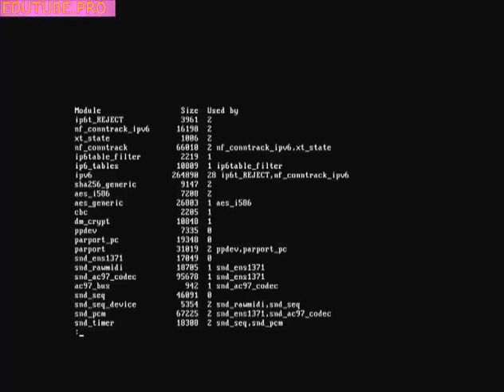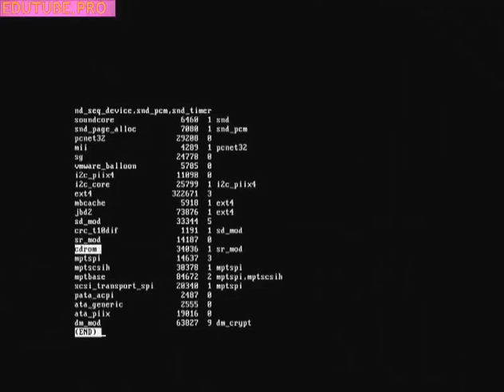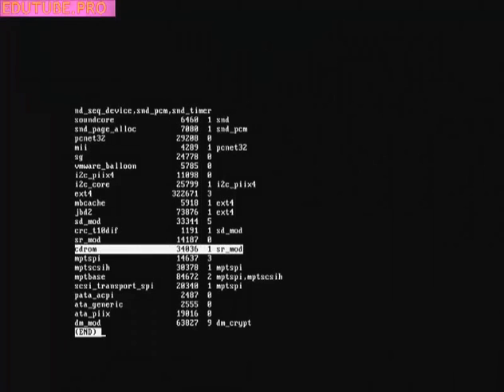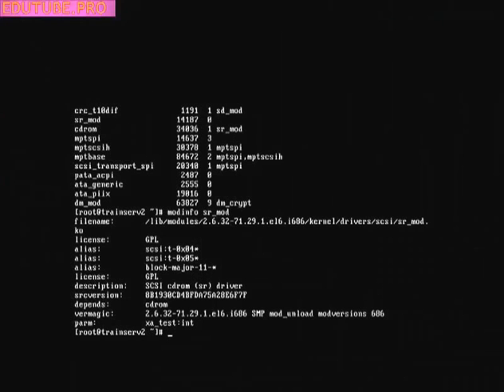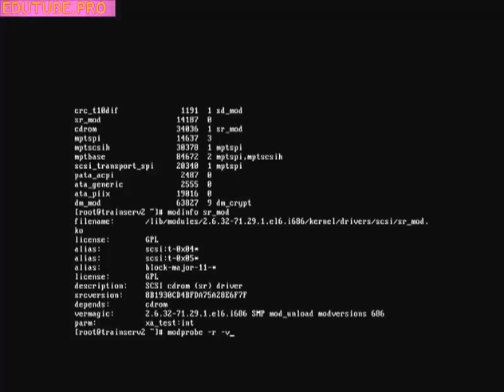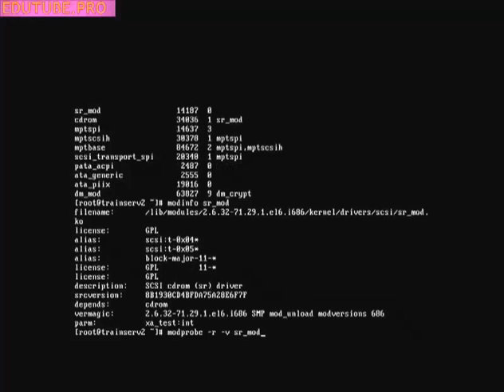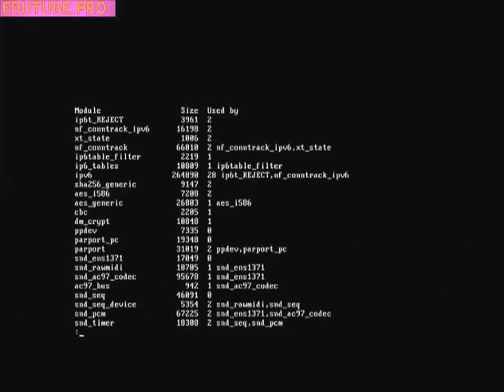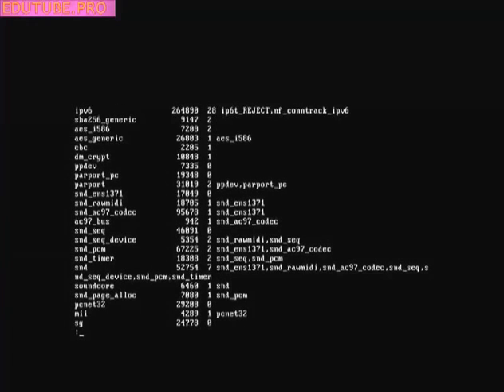WWW EDUTUBE PRO REDHAT CERTIFIED SYSTEM ADMINISTRATOR TUTORIALS 17 03